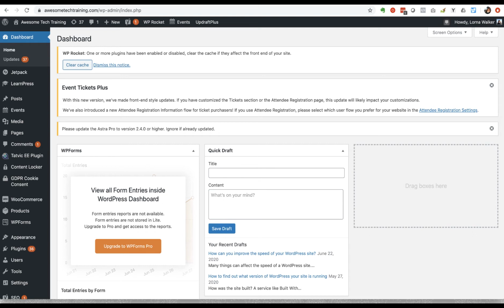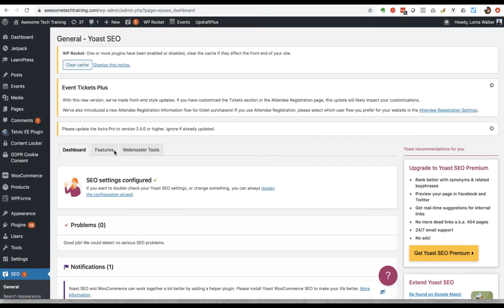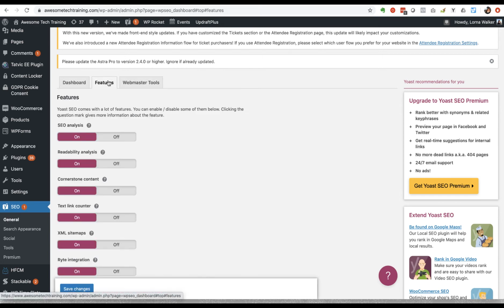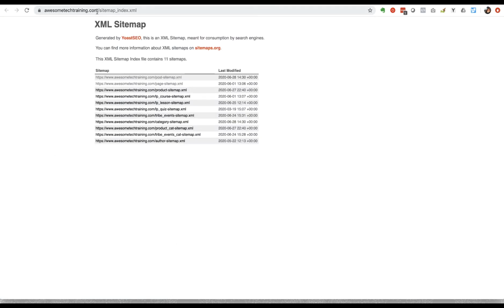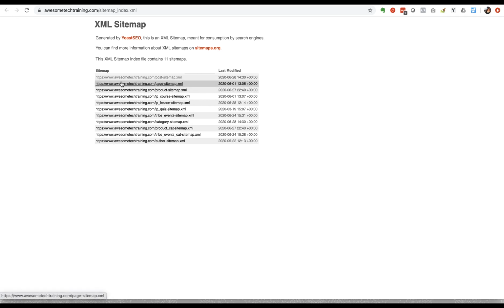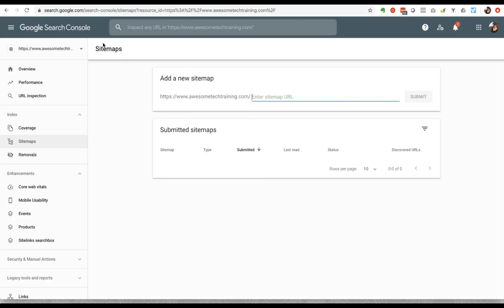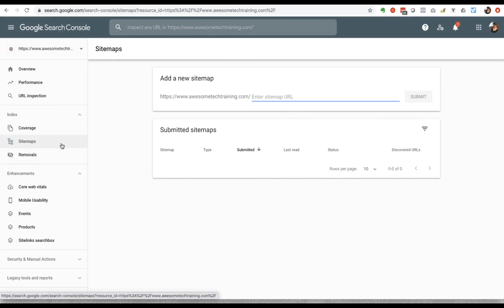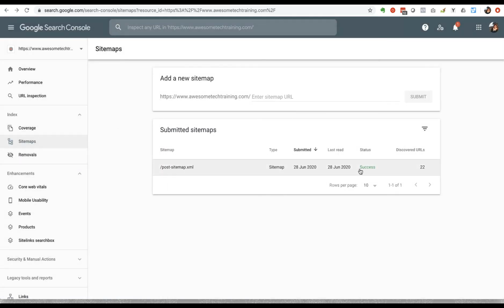creating a site map using Yoast and submitting it via Google Search Console